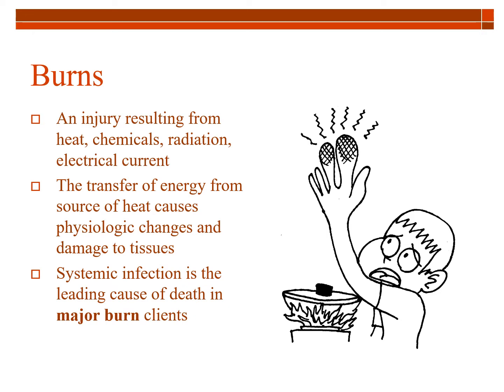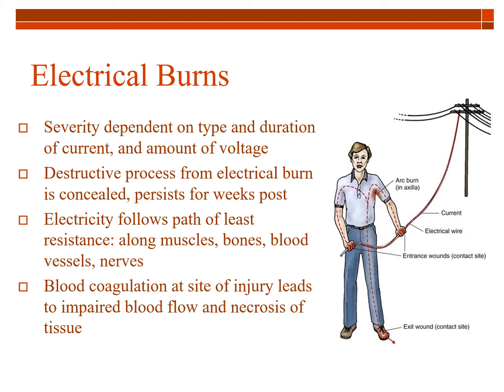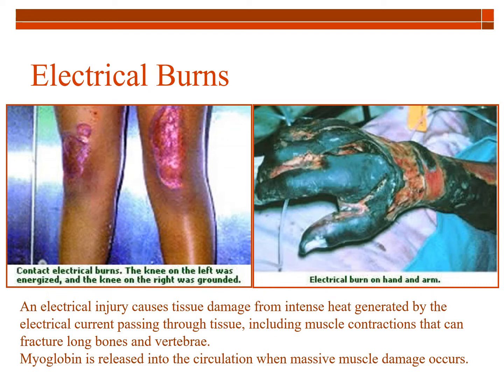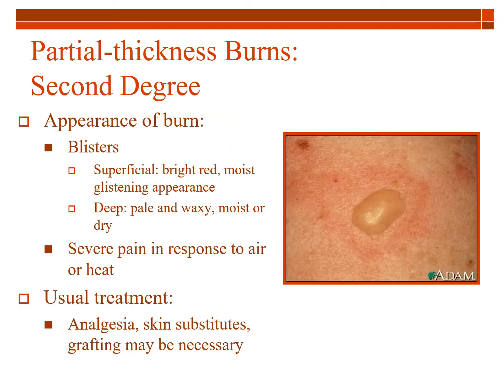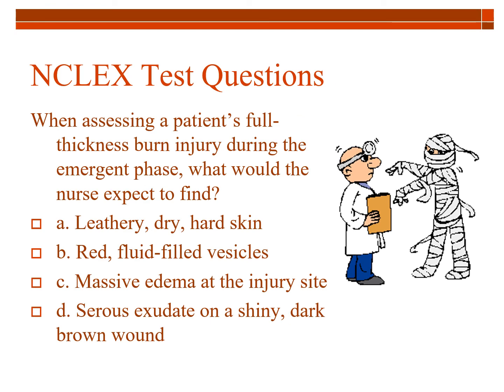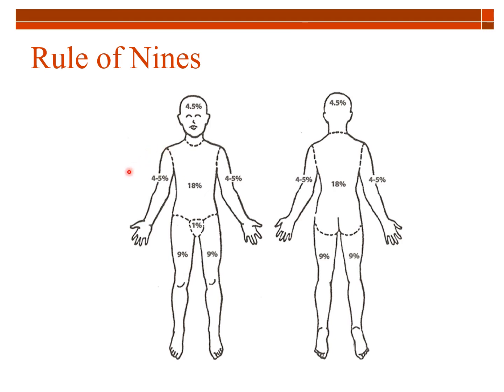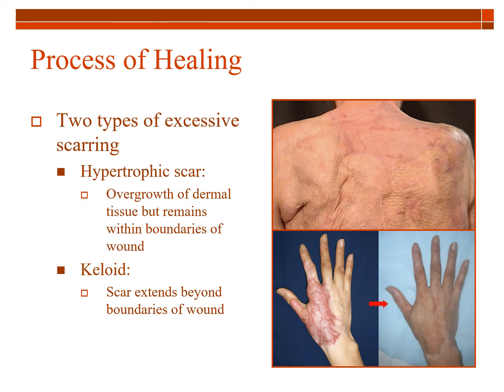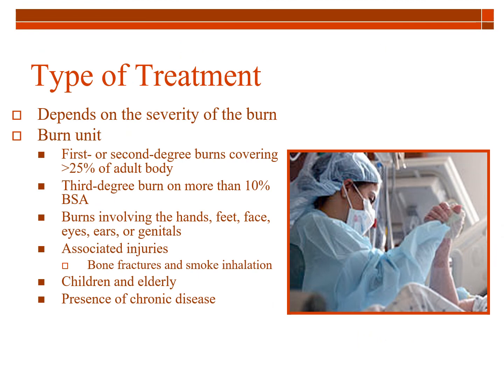Burns CONCEPTS Part 1 Recovered